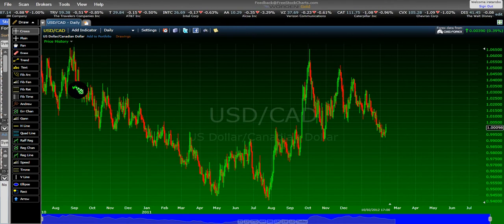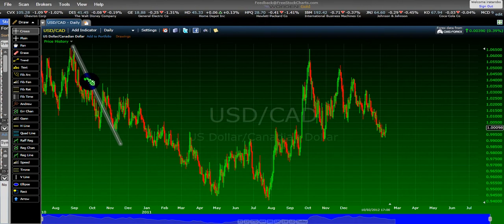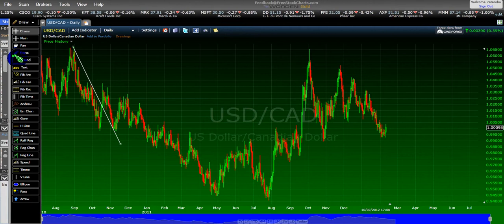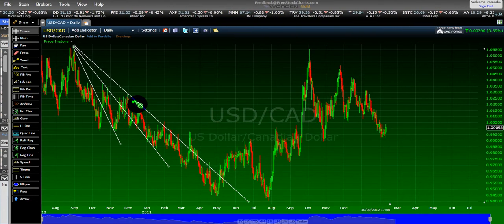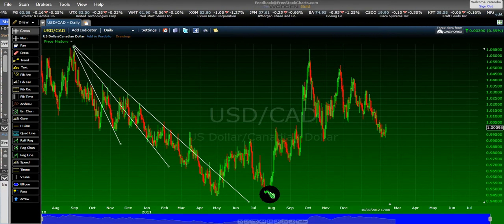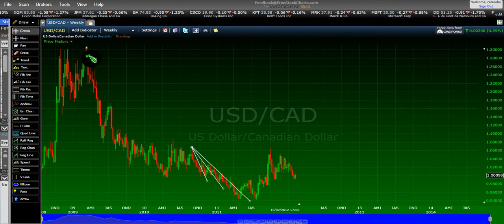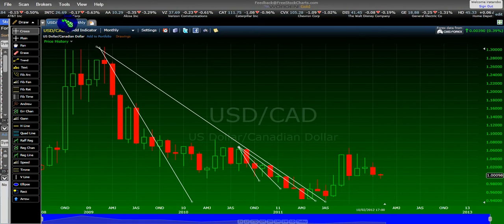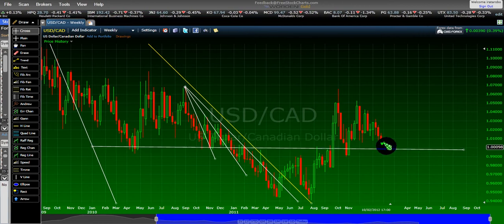How To Use A Bearish Trend Line Like Never Seen Before?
Know how to day or swing trade using a bearish trend line like a pro.  Get started.

goo.gl/B5HLQP